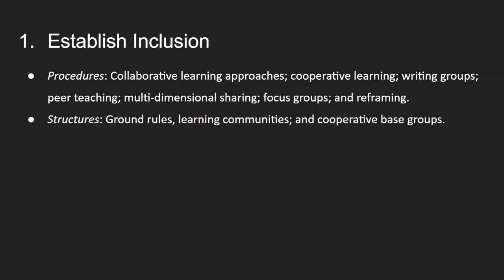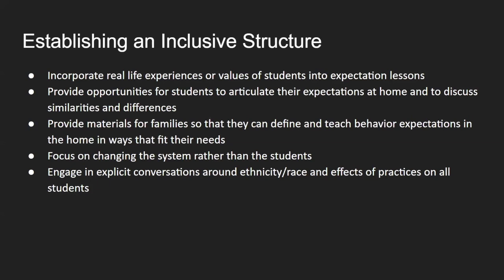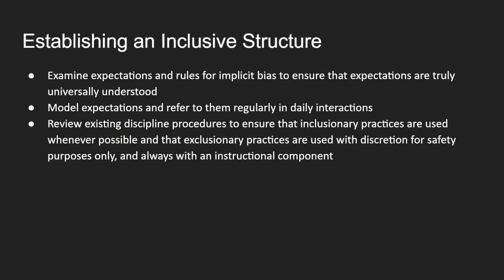Utilizing Cultural Strengths in the Classroom. Step one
In the video, I introduce the first step of creating a culturally responsive classroom, establishing inclusion. This is a portion of an hour long or 3 hour long training on how to utilize the cultural strengths of students in the classroom setting.